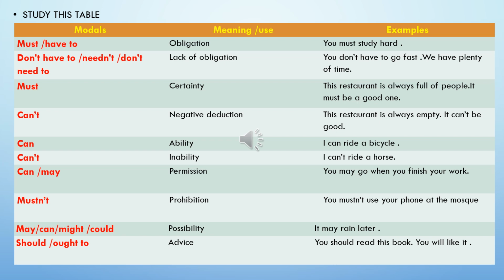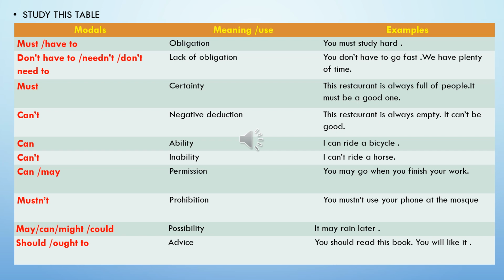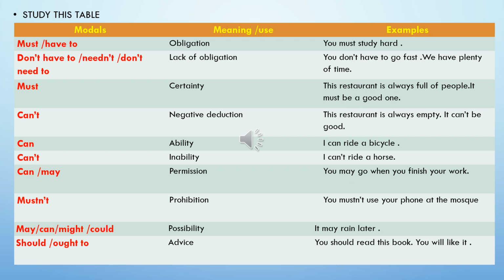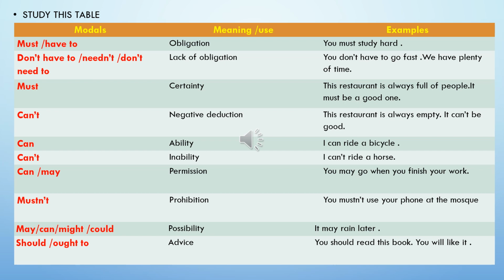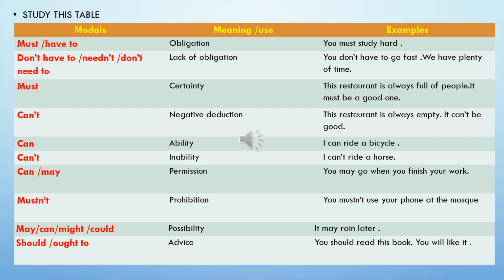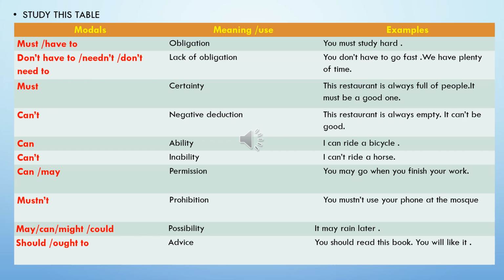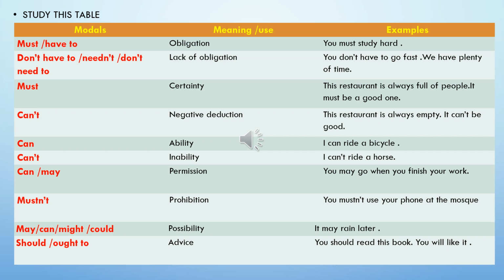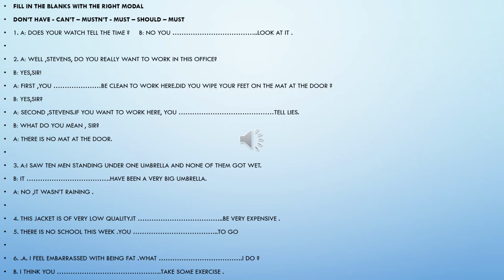Modals (part 1)